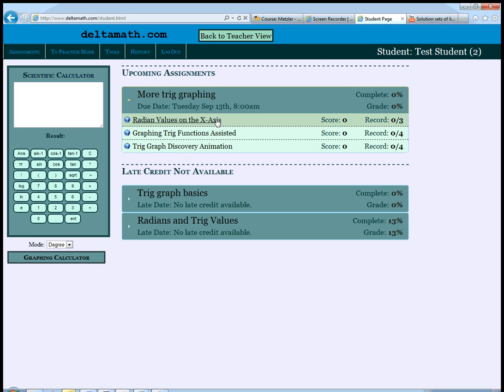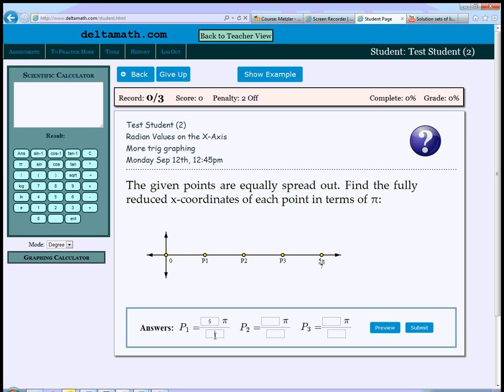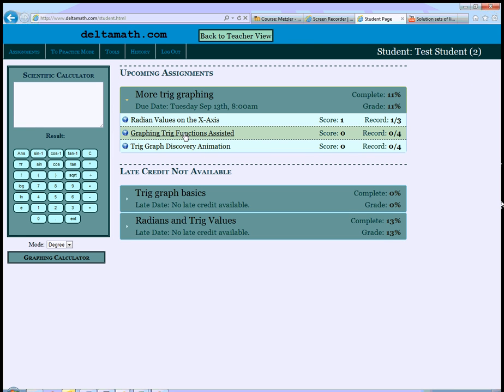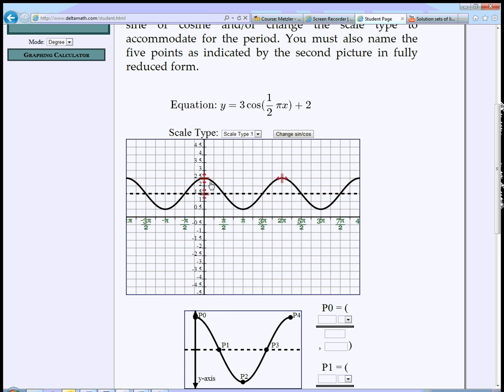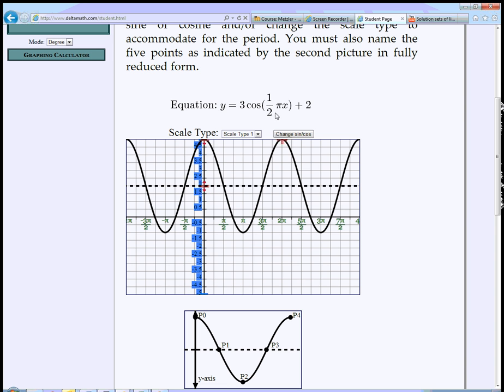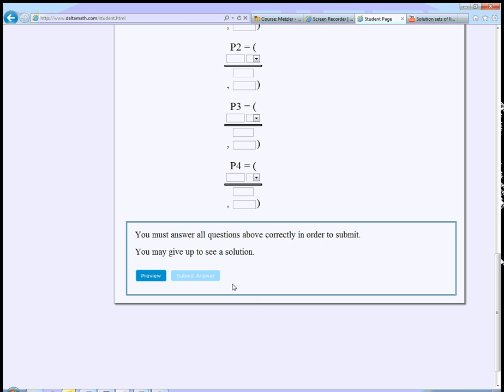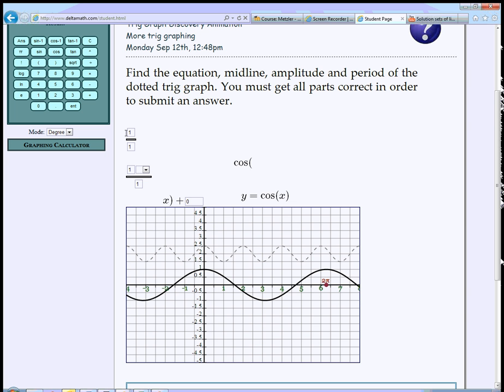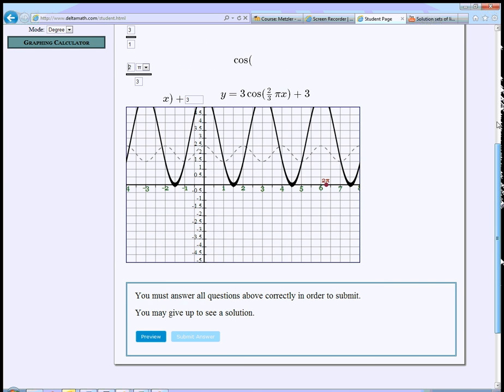deltamath graphing examples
How to do three specific kinds of trig graphing problem on deltamath.com